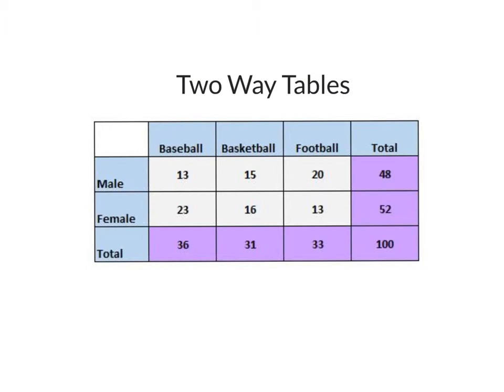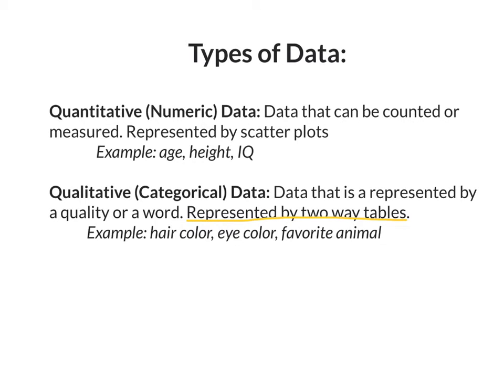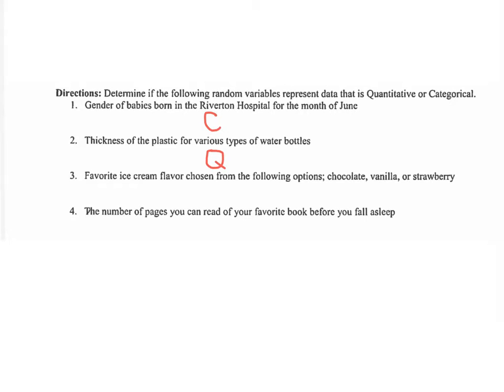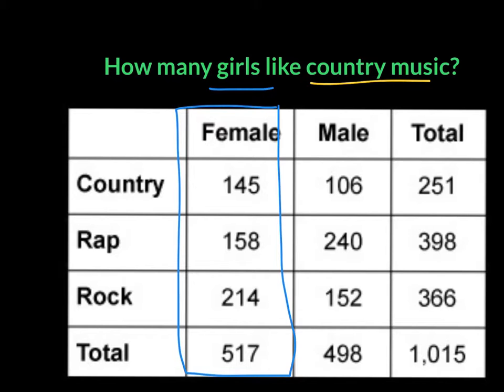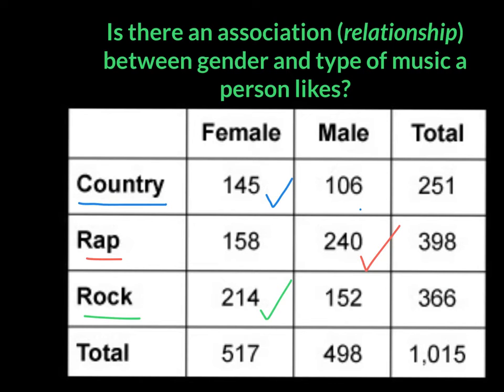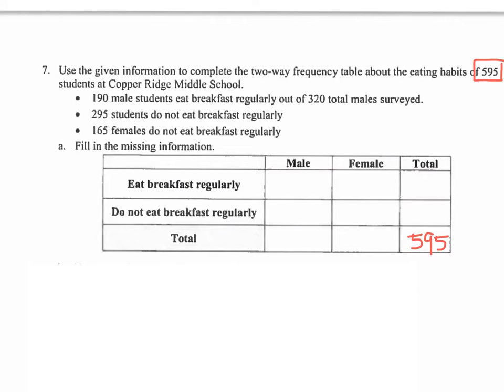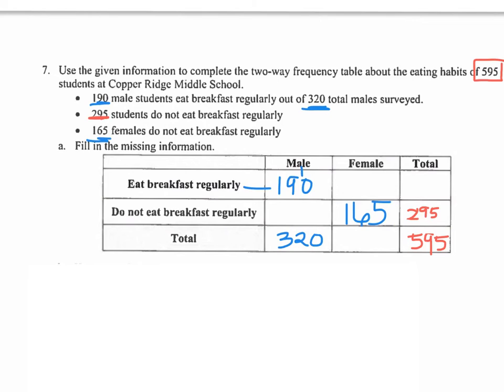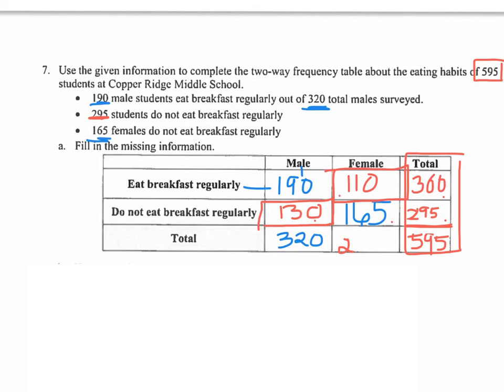Two Way Tables Intro